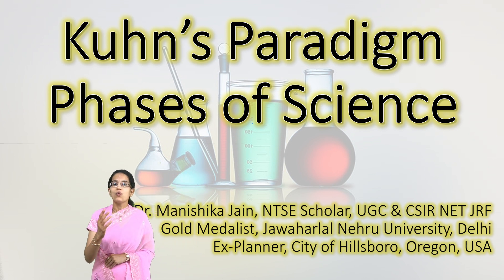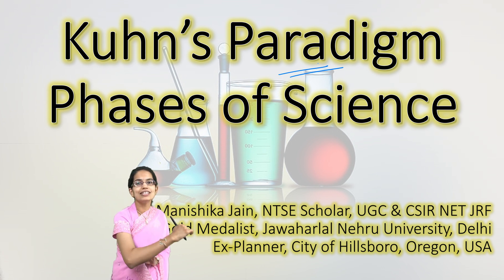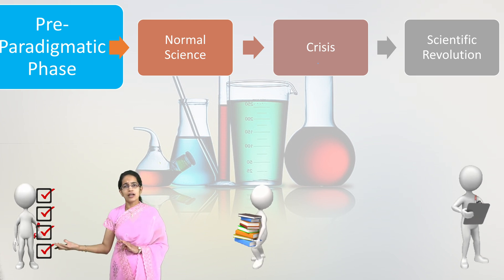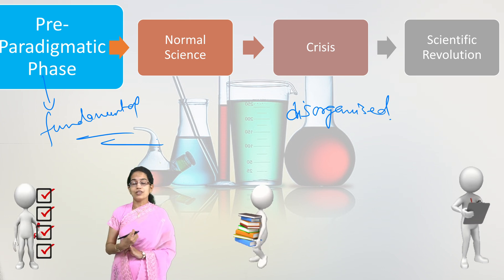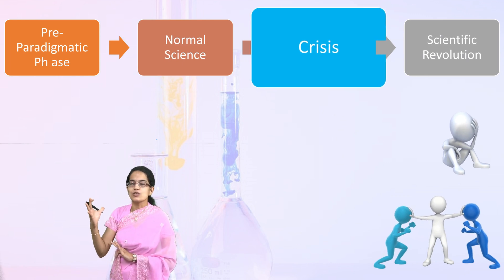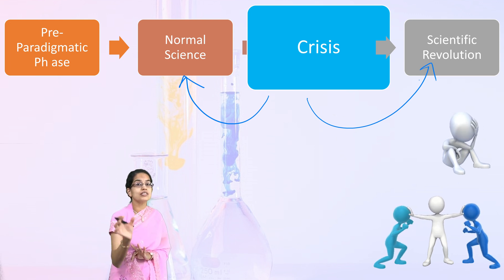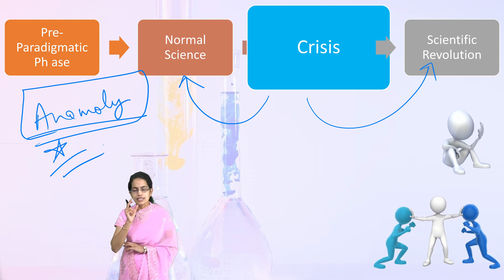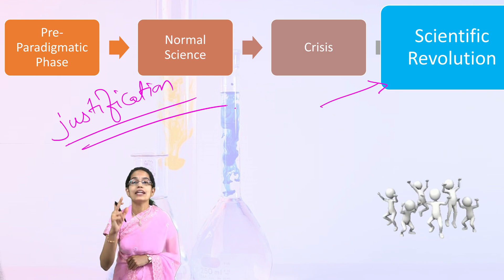Kuhn’s Paradigm:Phases of Science-Pre-Paradigmatic Phase,Normal Science,Crisis,Scientific Revolution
Phase 2: Normal Science(most common – science is usually stable)
A paradigm is established which lays the foundations for legitimate work within the discipline. Scientific work then consists in articulation of the paradigm, in solving puzzles that it throws up.
A paradigm is a conventional basis for research; it sets a precedent.
Puzzles that resist solutions are seen as anomalies.
Anomalies are tolerated and do not cause the rejection of the theory, as scientists are confident these anomalies can be explained over time.
It is necessary for normal science to be uncritical. If all scientists were critical of a theory and spent time trying to falsify it, no detailed work would ever get done.

Phase 3: Crisis
This is where the paradigm shift occurs.
Anomalies become serious, and a crisis develops if the anomalies undermine the basic assumptions of the paradigm and attempts to remove them consistently fail.
Under these circumstances the rules for the application of the paradigm become relaxed. Ideas that challenge the existing paradigm are developed.
In crisis there will be ‘extraordinary science’ where there will be several competing theories.
If the anomalies can be resolved, the crisis is over and normal science resumes. If not, there is a scientific revolution which involves a change of paradigm.

Chapters:
0:00 Kuhn’s Paradigm Phases of Science
0:46 Paradigm
1:58 Four Phases
2:18 Pre-Paradigmatic Phase
4:18 Normal Science
5:37 Crisis
6:38 Scientific Revolution
7:15 Anamoly
9:52 Paradigm Shift